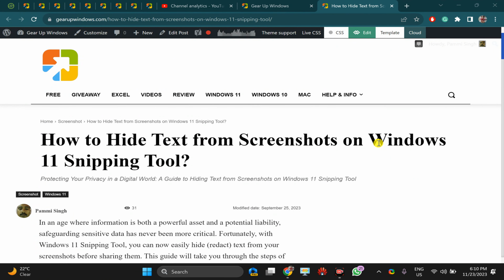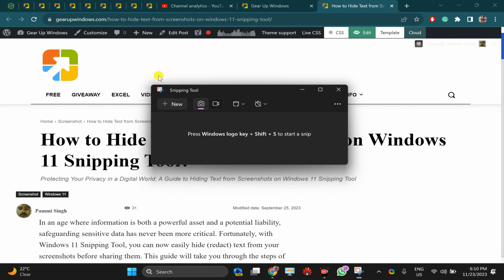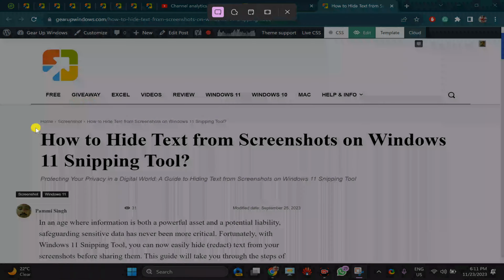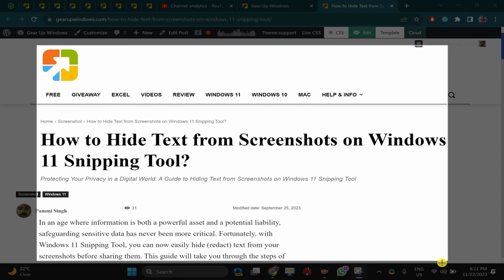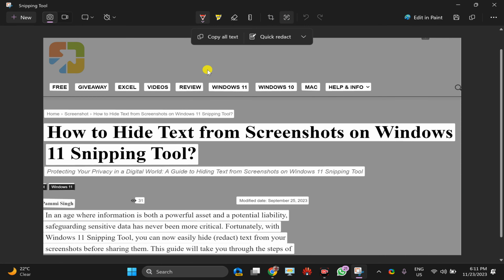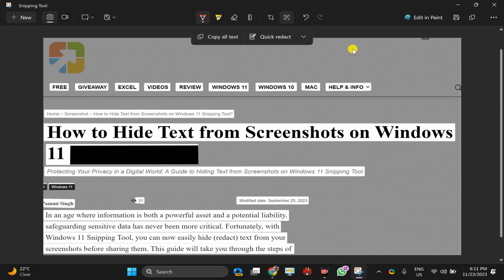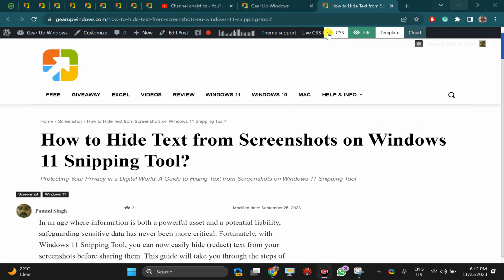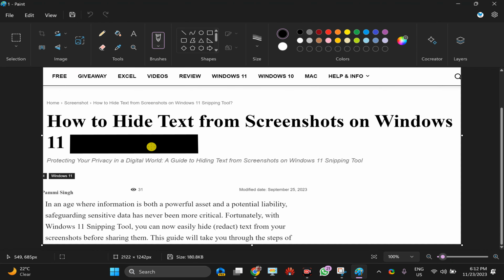How to Hide Text from Screenshots on Windows 11 Snipping Tool | GearUpWindows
Title: Master the Art of Privacy: How to Hide Text from Screenshots on Windows 11 Snipping Tool | GearUpWindows Tutorial

Description:
🔒 Elevate your privacy game with GearUpWindows! In this step-by-step tutorial, we'll guide you through the process of concealing sensitive text from your screenshots using the powerful Snipping Tool on Windows 11. 🖥️✨

👉 Learn the insider tips and tricks to safeguard your information while sharing screenshots effortlessly. Whether you're working on confidential documents, sharing personal details, or just want to keep certain information discreet, GearUpWindows has got you covered.

🛠️ Uncover the following key topics in this tutorial:
- 📸 Introduction to Windows 11 Snipping Tool
- 🖊️ Highlighting and Snipping Text
- 🕵️ Concealing Sensitive Information
- 🌐 Sharing Secure Screenshots

💡 GearUpWindows is your go-to source for mastering Windows 11 features, and this tutorial is no exception!

🚀 Ready to take control of your privacy on Windows 11? Watch this tutorial now and Gear Up your Windows skills!